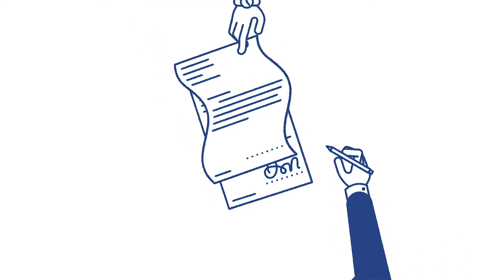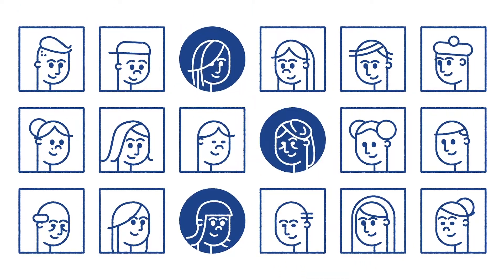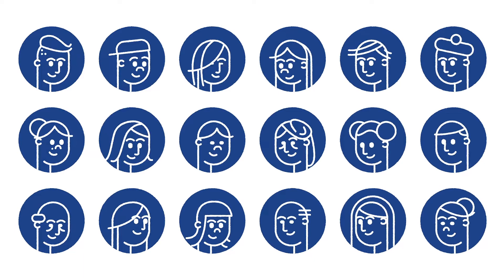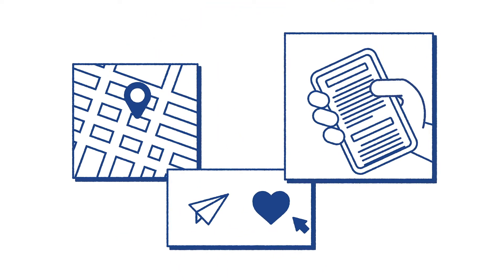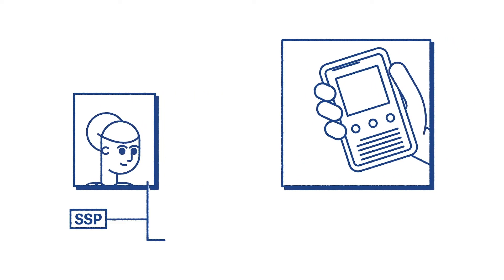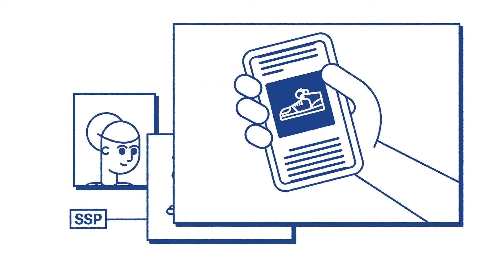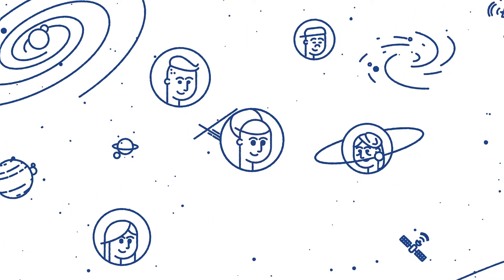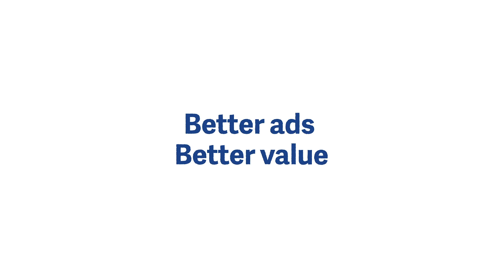Introduction to Programmatic Advertising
Curious about how programmatic advertising actually works? See how programmatic technology allows marketers to increase efficiency and reach qualified individuals at scale.